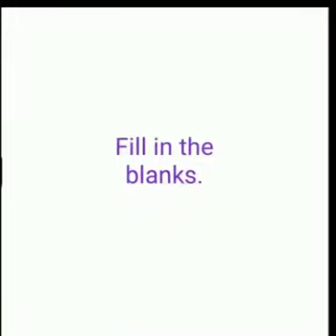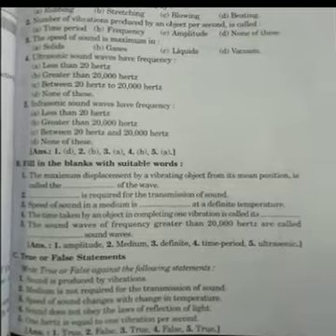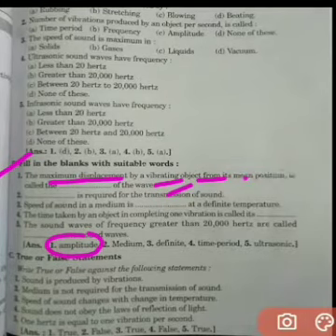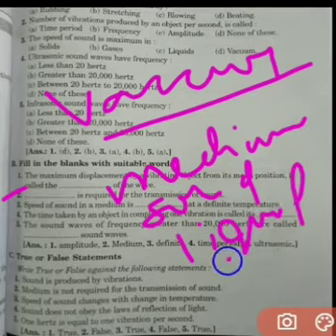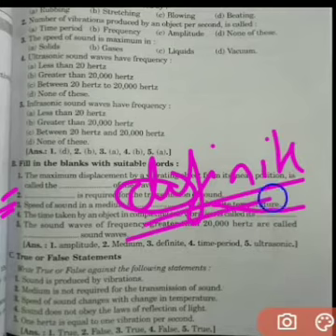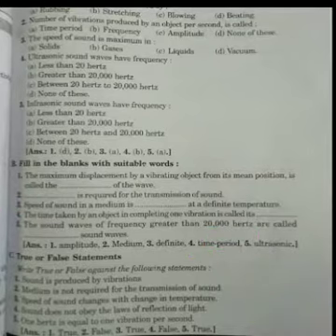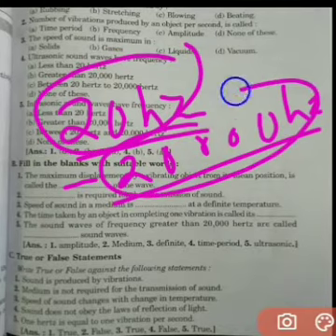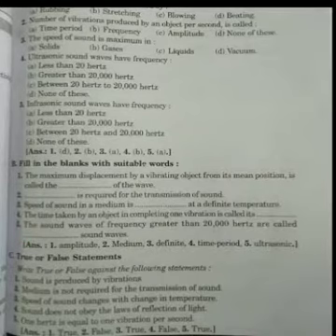Class 7 ch-7 Sound (Fill in the blanks)